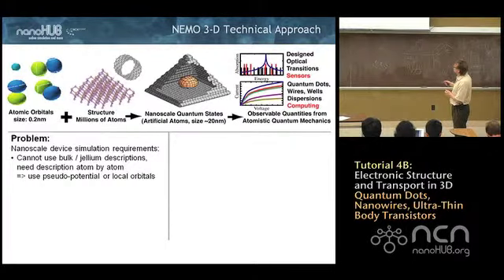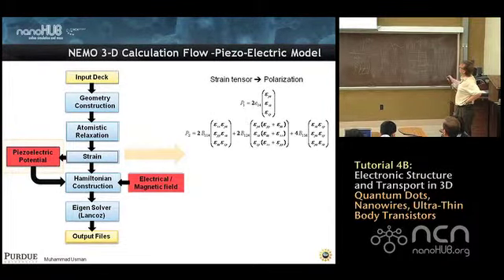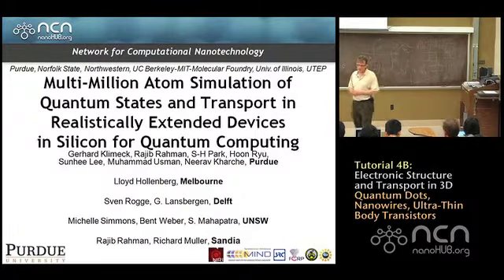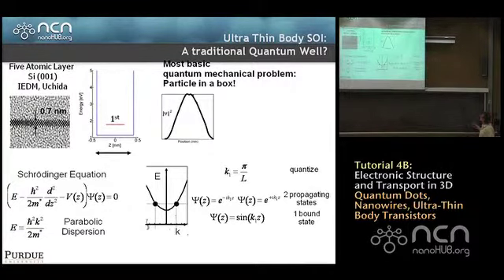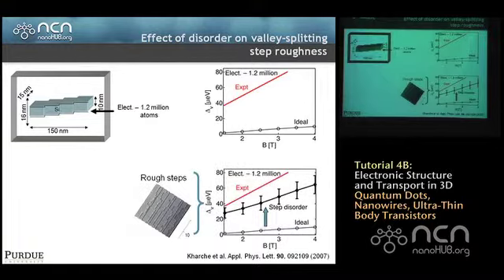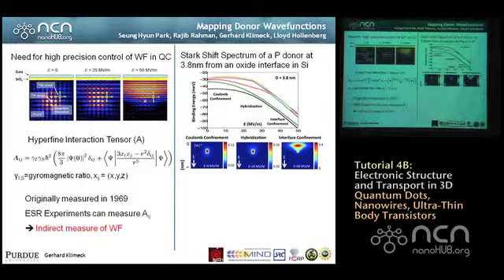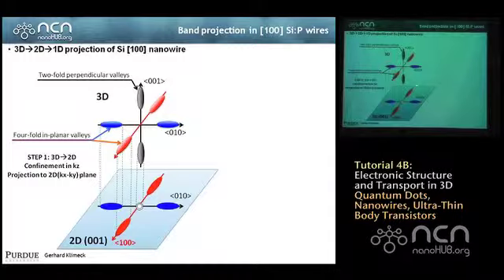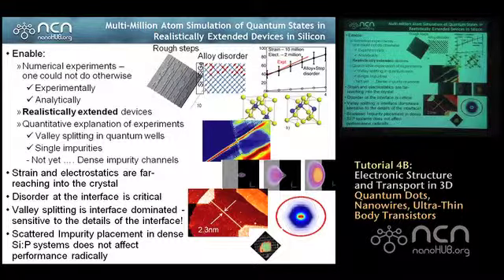Tutorial 4b: Introduction to the NEMO3D Tool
This lecture is part of the 2010 NCN@Purdue Summer School: Electronics from the Bottom Up.

At the nanometer scale, the concepts of device and material meet, and a new device is a new material and vice versa. While atomistic device representations are novel to device physicists, the semiconductor materials modeling community usually treats infinitely periodic structures. The importance of the appropriate basis set representation that needs to be selected to cover the important physics of semiconductor devices will become evident. These lectures will not focus on the underlying theories; they will focus on the application of the theories using the nanoelectronic modeling tools NEMO 1- D, NEMO 3-D, and OMEN to realistically extended devices. Topics to be covered are realistic resonant tunneling diodes, quantum dots, nanowires, and Ultra-Thin-Body Transistors.